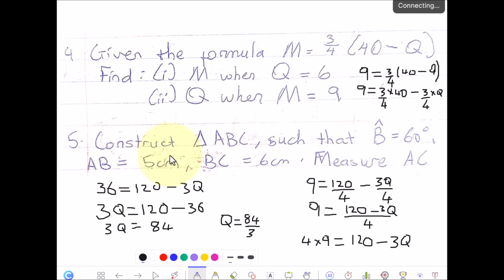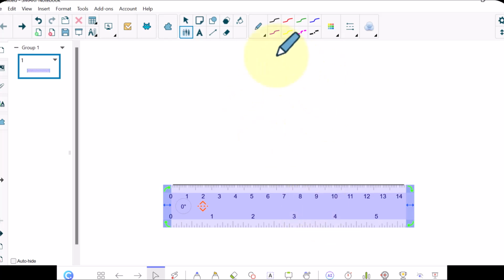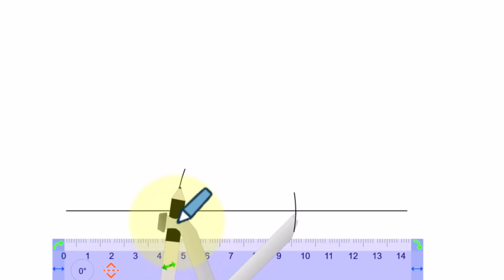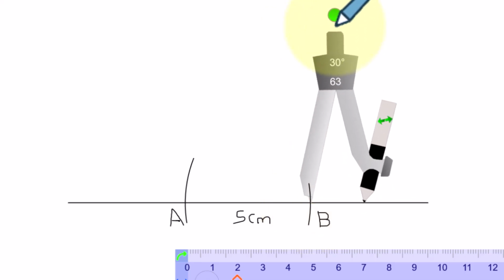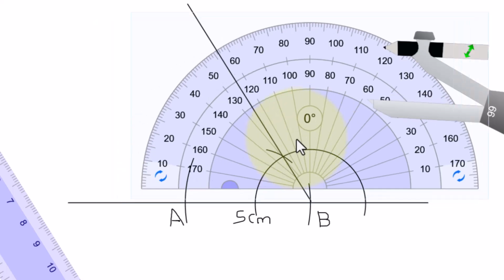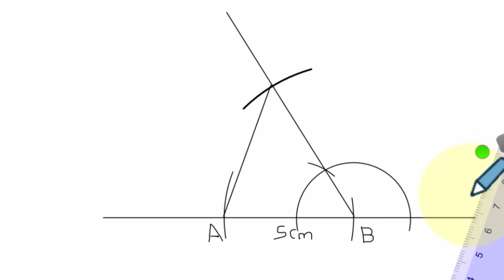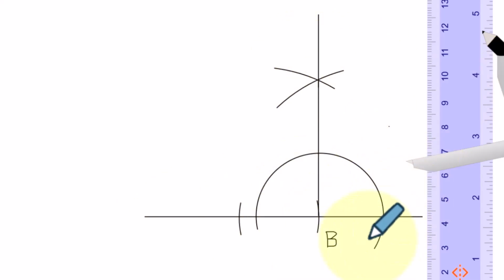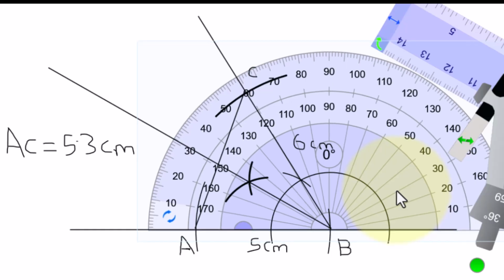Mathematics Construction in Simple Explanation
This video will improve your understanding of basic Mathematics construction. You will learn how to construct the special angles and a simple triangle.